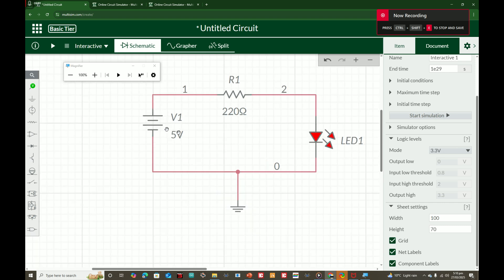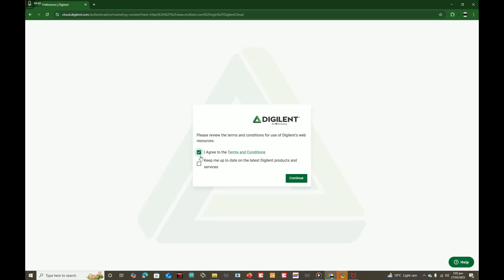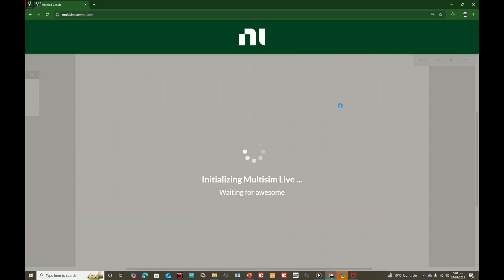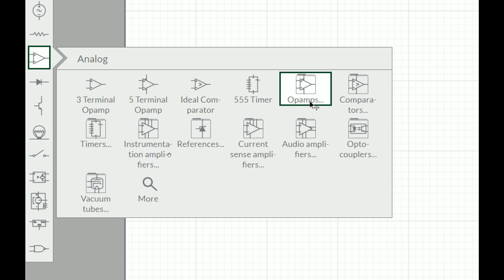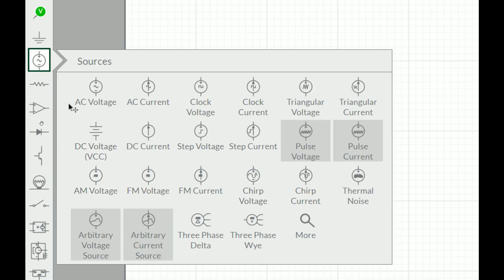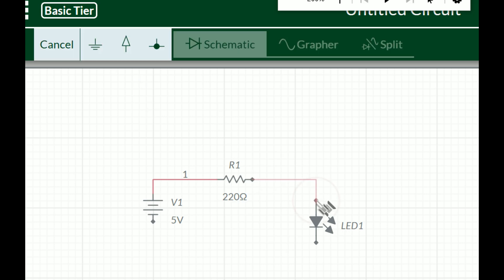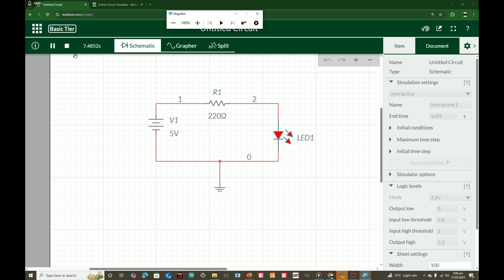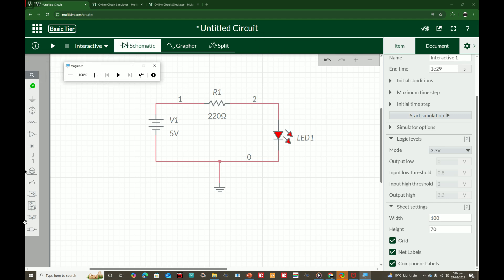Introduction to MultiSIM live.A free online circuit simulation tool.